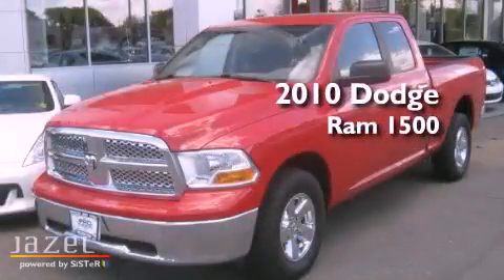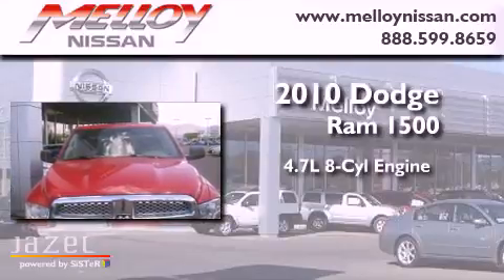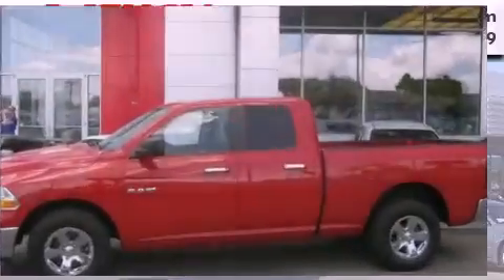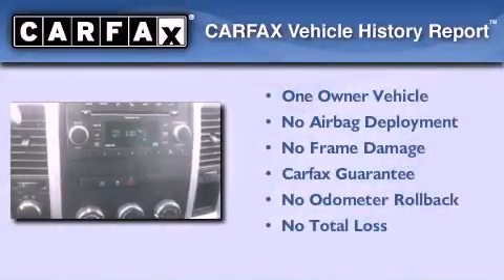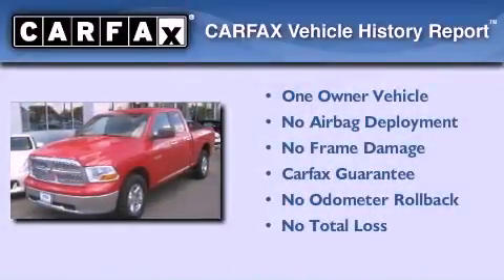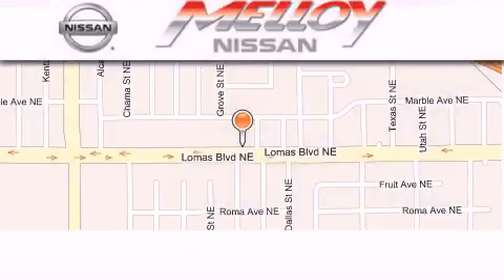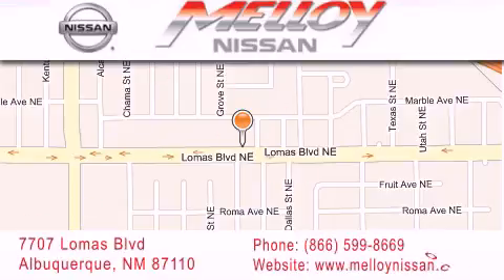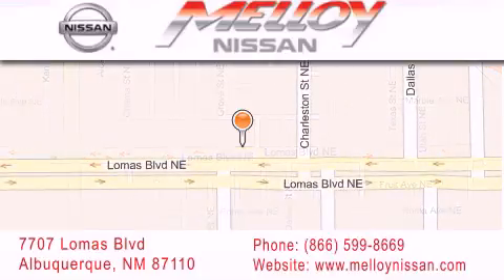2010 Dodge Ram 1500 Albuquerque NM 87110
Year : 2010
 Make : Dodge
 Model : Ram 1500
 Engine : Gas/Ethanol V8 4.7L/287
 Trans . : Automatic
 Exterior : RED
 Miles : 34,762

 Stock : P7282

 7707 Lomas Blvd.

 2010 Dodge Ram 1500 Albuquerque NM